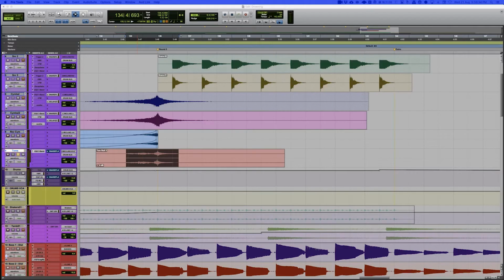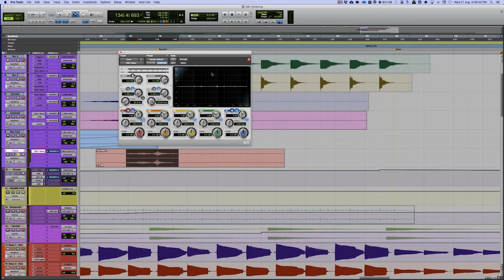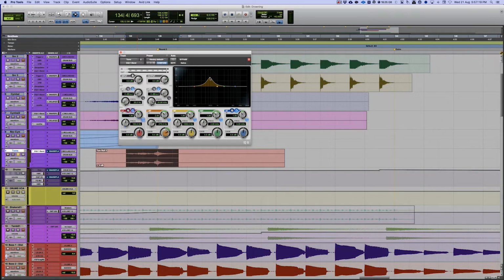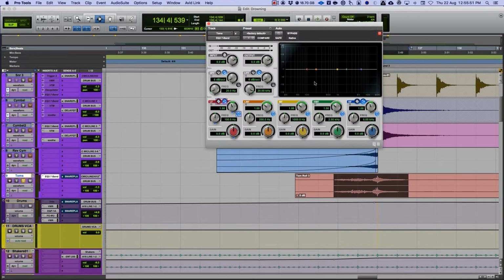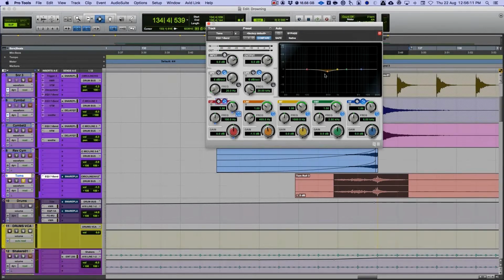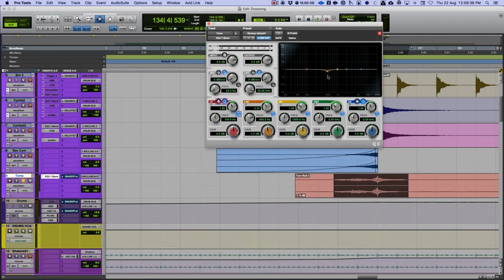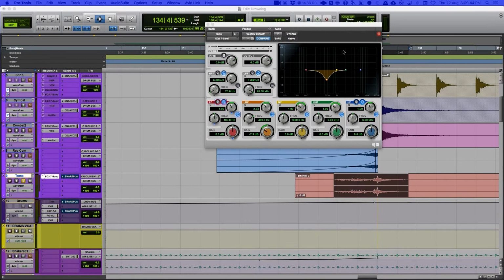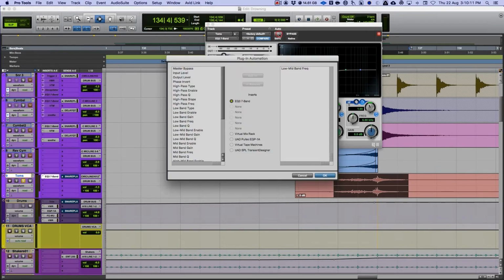Pro Tools EQ3 | Hidden Features You Probably Didn't Know About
In this short video I'm going to show you 3 quick hidden features in the stock EQ plugin that comes with Pro Tools, EQ3.

You'll learn how to:

1) Quickly invert the frequency of a band
2) Solo a band
3) Adjust the Q on the fly
4) Enable any parameter for automation in two quick clicks

This video uses the song "Drowning". An original song by 15 year old Cassey Finley that was produced and mixed at Island Recording Studios and used with her permission.